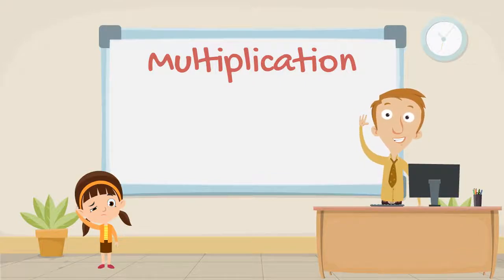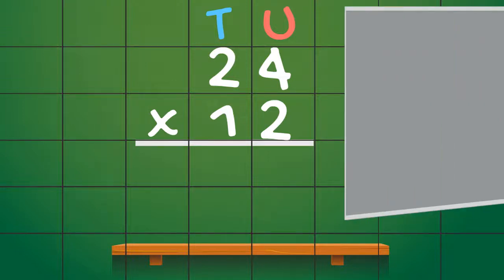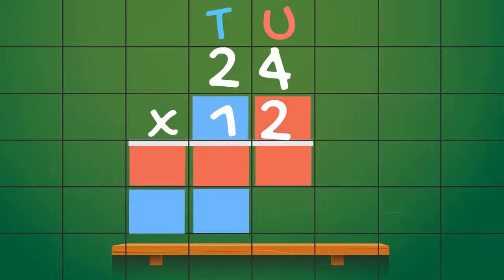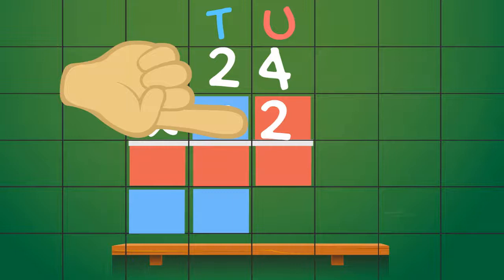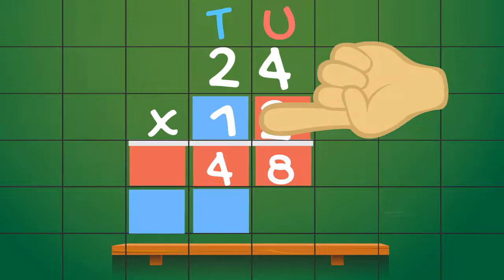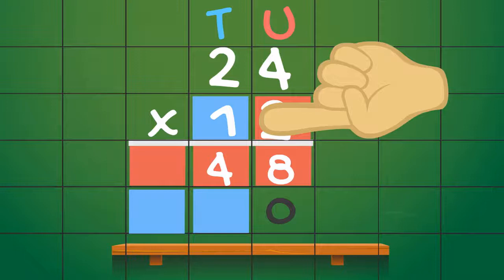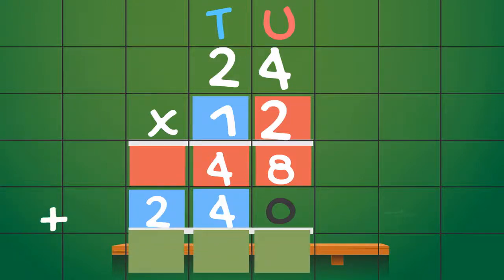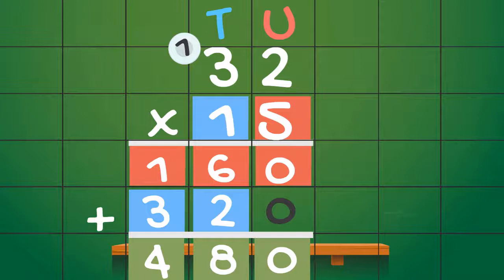Long Multiplication - Colour Coding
Animated Video created using Animaker In this video we'll take a look at how to complete the long multiplication sums, 2 digit by 2 digit, using the colour coding method.